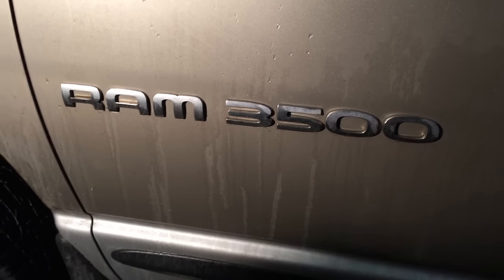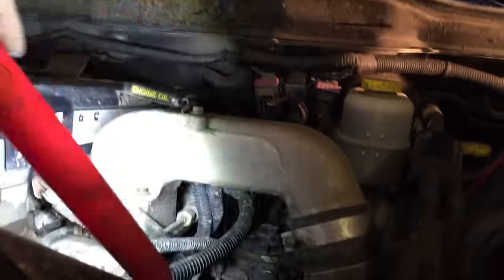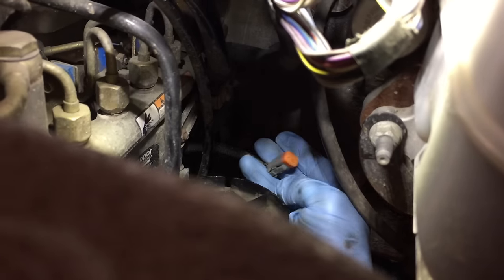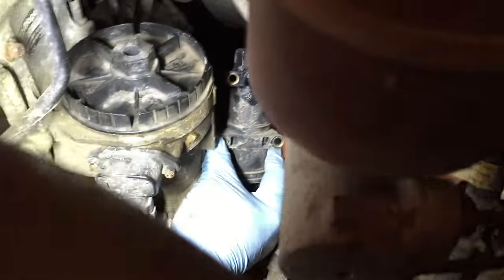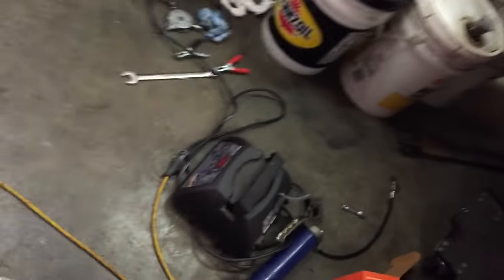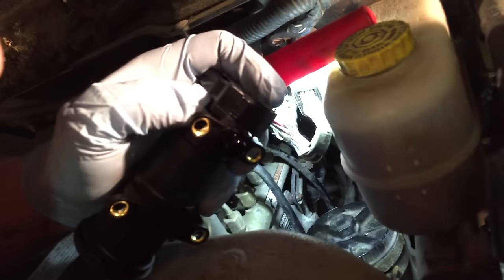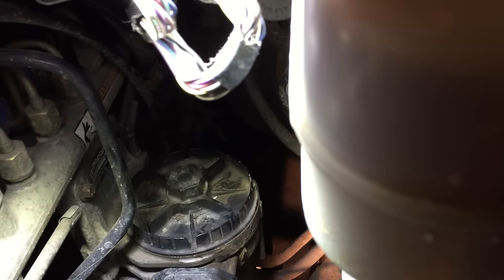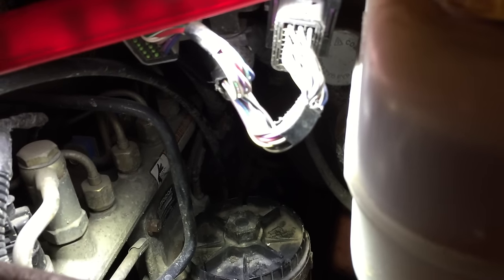2004 Dodge 5.9 diesel lift pump install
2004 Dodge 3500 5.9 Diesel Lift Pump Install